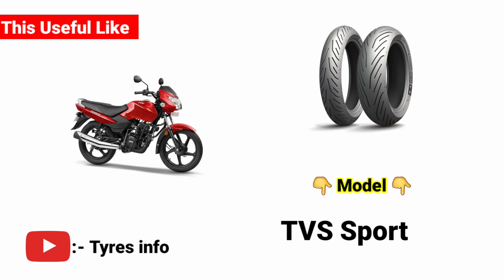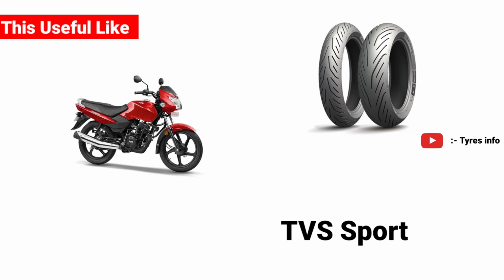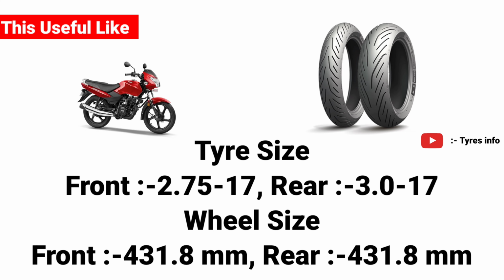TVS Sport Tyre Size Guide | Front & Rear Tyre Info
Welcome to Tyres Info!
In this video, we provide the correct front and rear tyre sizes for the TVS Sport. Whether you're planning a tyre replacement or just want to confirm the stock specifications, this guide has you covered.

TVS Sport Tyre Sizes:

Front Tyre: 2.75 x 17" 41P (Tubeless)

Rear Tyre: 3.0 x 17" 50P (Tubeless)

Wheel Type: 17-inch Alloy Wheels

Tyre Type: Tubeless

Recommended Tyre Pressure:

Front: 25 psi (solo rider and with pillion)

Rear: 32 psi (solo rider), 36 psi (with pillion)

These tubeless tyres are mounted on 17-inch alloy wheels, offering a balance of grip and performance suitable for daily commuting.

We also explain what these tyre size numbers mean and how they affect your bike's handling, stability, and overall performance.

TVS Sport tyre size, TVS Sport front tyre, TVS Sport rear tyre, TVS Sport tyre info, TVS Sport tyre guide, motorcycle tyre size, Tyres Info channel, TVS Sport tyres